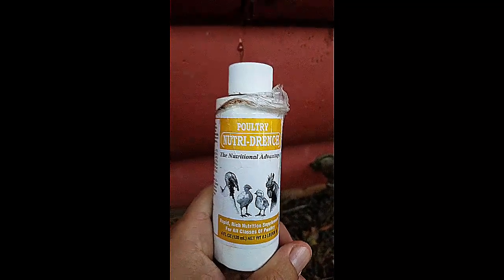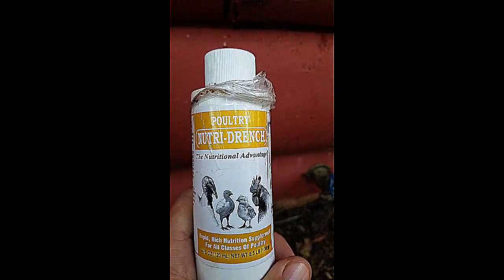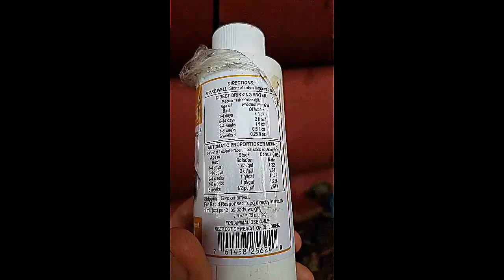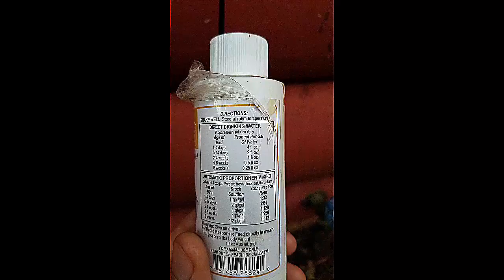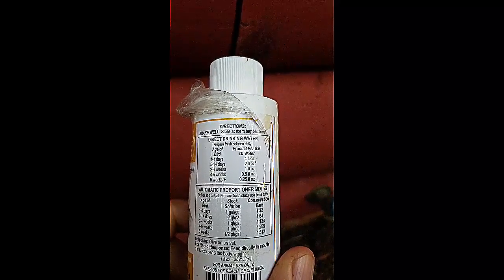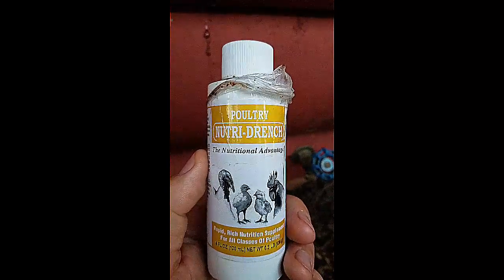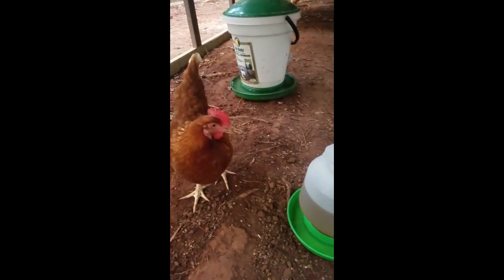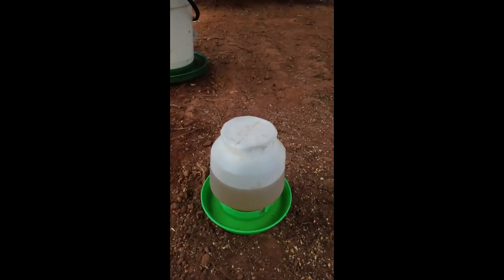Poultry Nutri-Drench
Liquid vitamins for your flock.

Did you know that chickens can develop vitamin deficiencies? Use Poultry Nutri-Drench Vitamins to help keep your chickens at peak performance.

Nutri-Drench Poultry is a premium, nutrient-rich supplement formulated to rapidly deliver energy and essential nutrients. The patented process increases the speed of assimilation and bio-availability.

The finest nutrition support for all poultry.
Keep on hand for animals off feed and other emergencies
Used for:
Shipping and heat stress
Weak newborns
Diarrhea
Appetite
Vitamin deficiencies